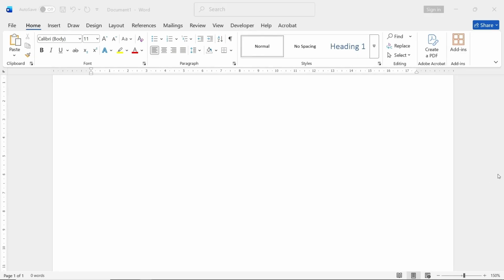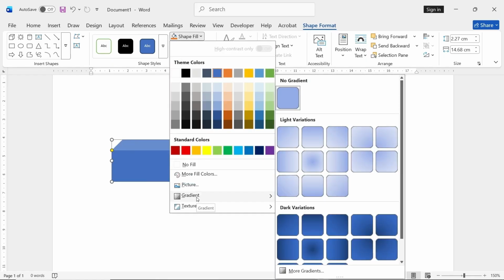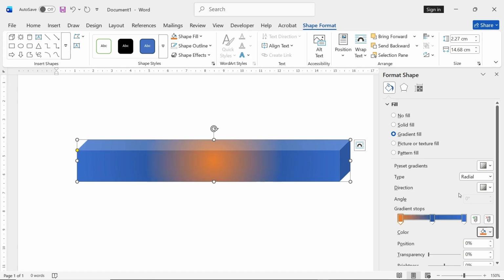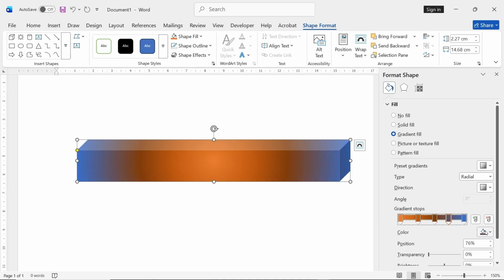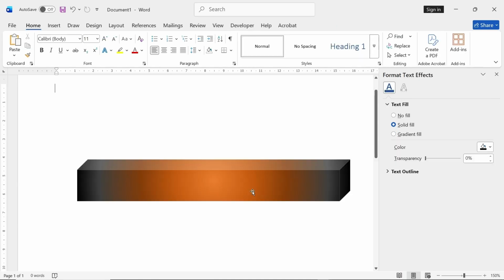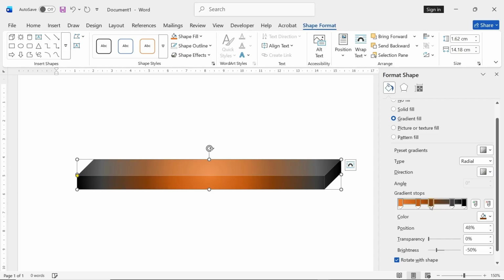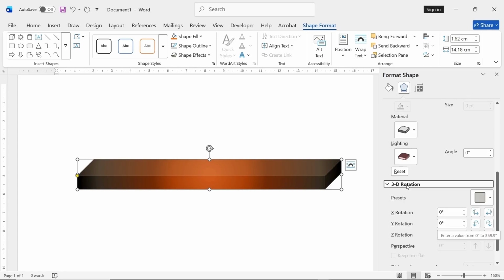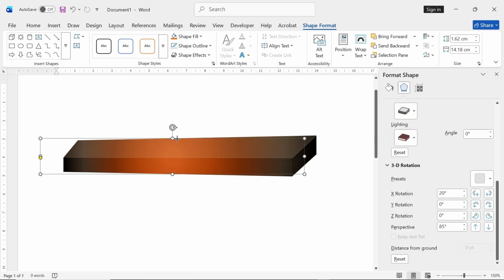Learn to Draw in Microsoft Word Using Shapes | Molten Steel Effect Tutorial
In this step‑by‑step Microsoft Word tutorial, you’ll learn how to draw directly inside Word using Office Shapes — no graphic design software needed.
We’ll go from basic shapes to creating a realistic molten steel effect, all using built‑in Word tools.

Whether you're a beginner or looking to level up your Word design skills, this tutorial walks you through every click so you can follow along with ease.

How to use Office Shapes for drawing
How to format shapes
How to apply gradients and effects
How to create a red hot molten steel look using Word’s built‑in tools
Tips for making your designs more realistic and polished

🛠 Tools Used
Microsoft Office Word (any modern version)
Shape tools
Format Shape options
Gradient fills & artistic effects

Microsoft Word is more powerful than most people realize. With a few clever techniques, you can create stunning graphics — even something as dynamic as molten steel — without leaving Word.

Drop a comment if you want more Word drawing tutorials or special effects!